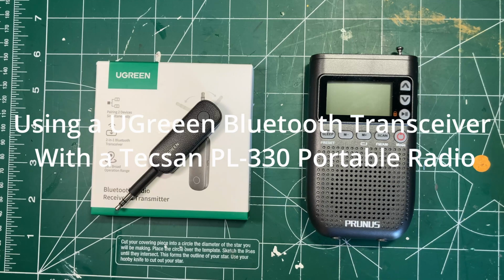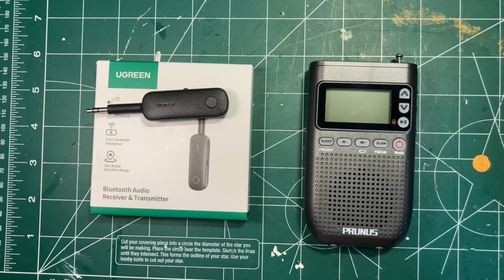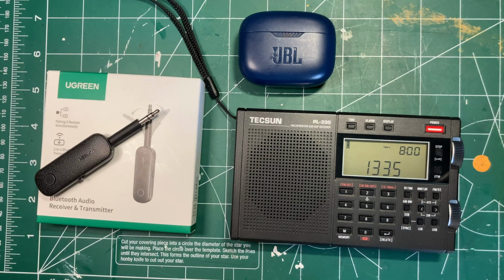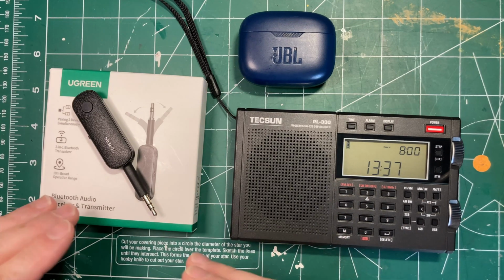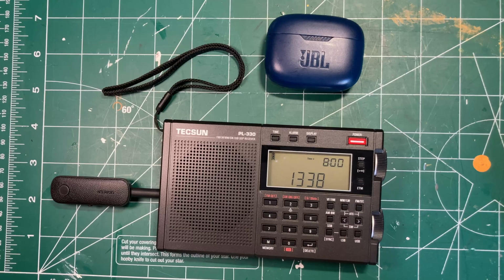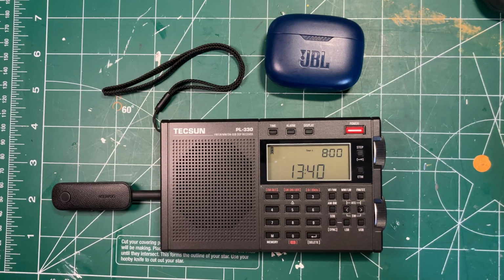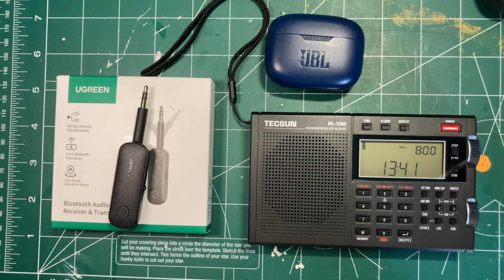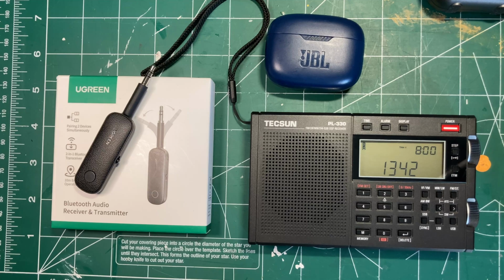Using a UGreen Bluetooth Transceiver With a Tecsun PL-330 Portable Radio